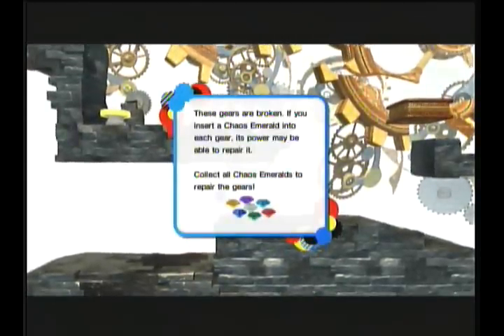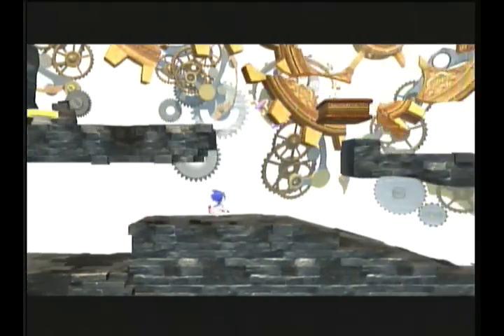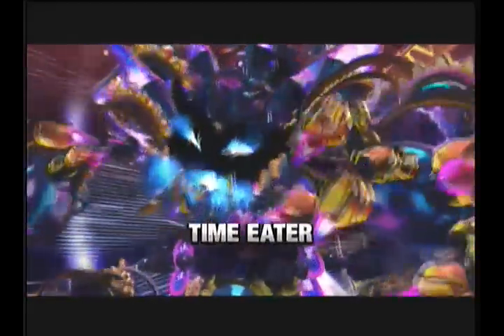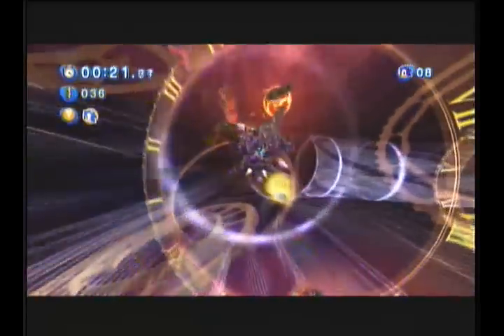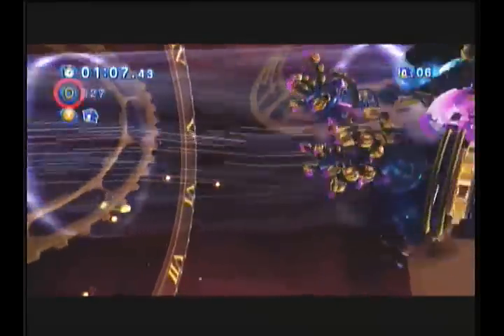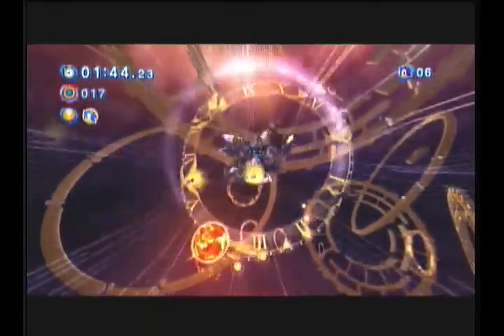Sonic Generations - 16: Feeling Super!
Let's see how things go!